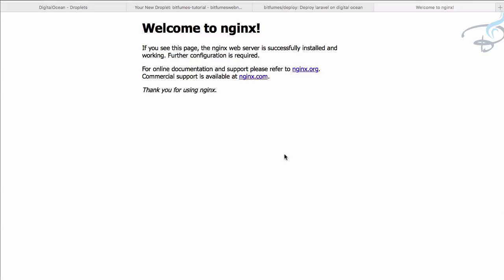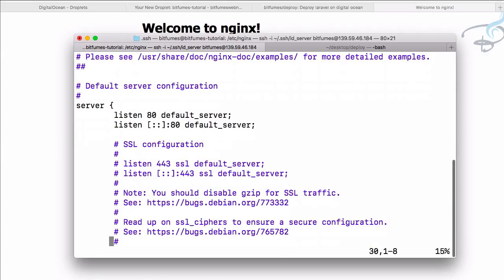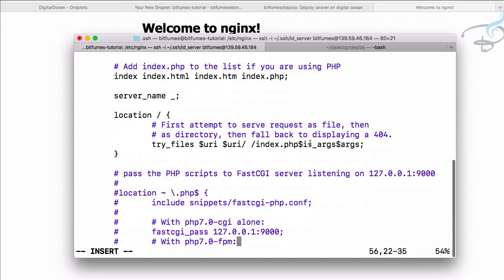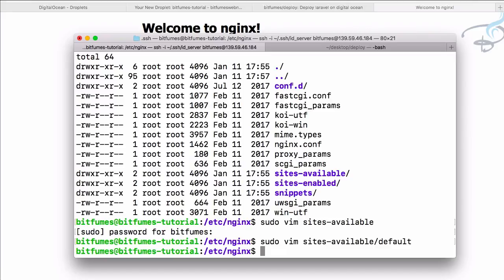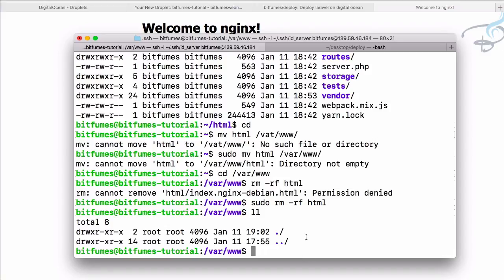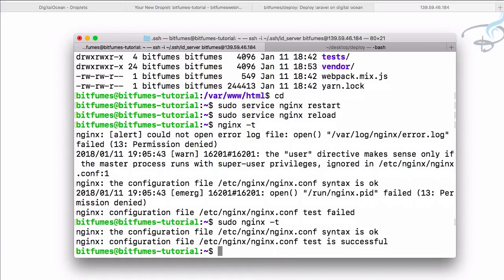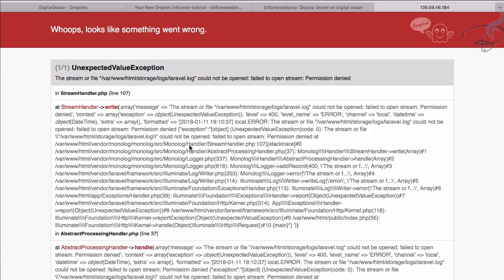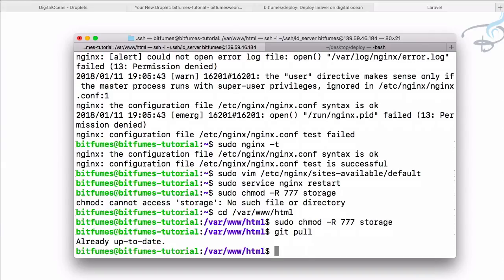Deploy Laravel on Digital Ocean | Deploy Laravel Now #5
Deploy Laravel Project on DigitalOcean and set up PHP, Nginx, Mysql and Git via SSH

Finally  Deploy Laravel Now

Command in this tutorials:
curl -sS | sudo php -- --install-dir=/usr/local/bin --filename=composer

FOLLOW ME

--- QUESTIONS? ---